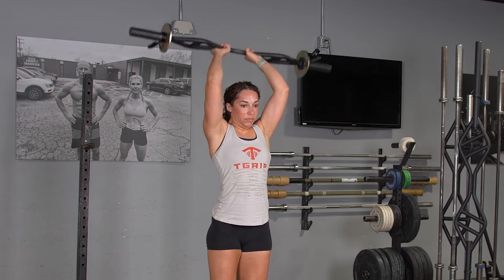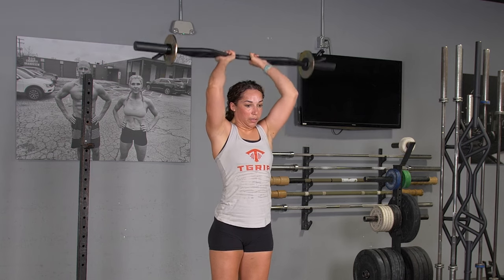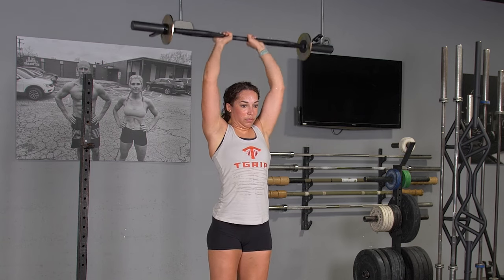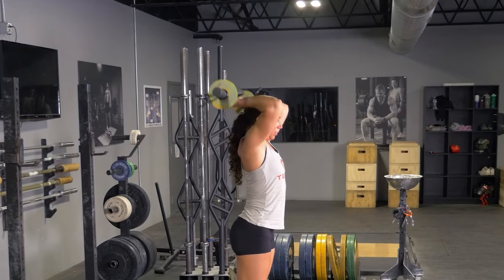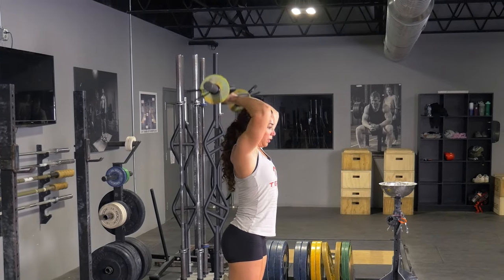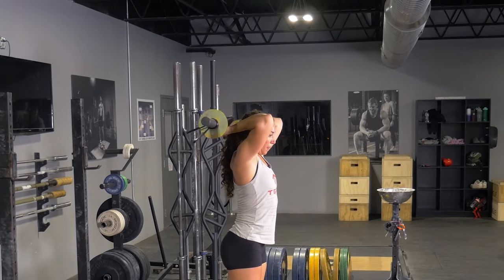Overhead Triceps Extension w/ The Original TGrip Bar using the Center Grip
Get specific with your triceps training using the center grip for overhead triceps extensions. The ergonomic shape of the TGrip bar keeps stress off your wrists and elbows while maximizing your triceps' work.